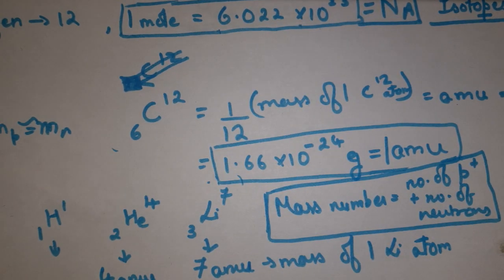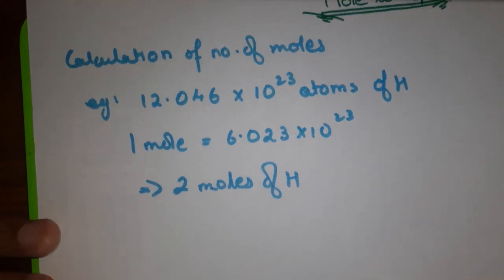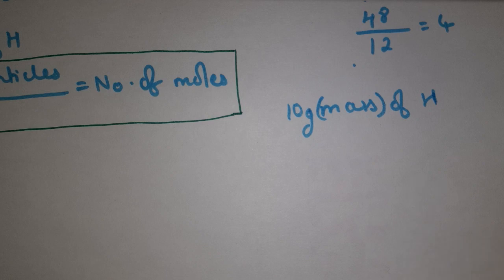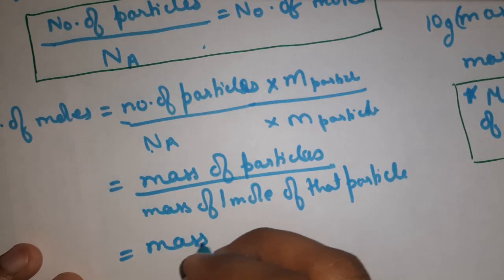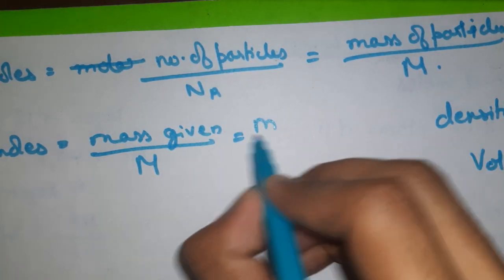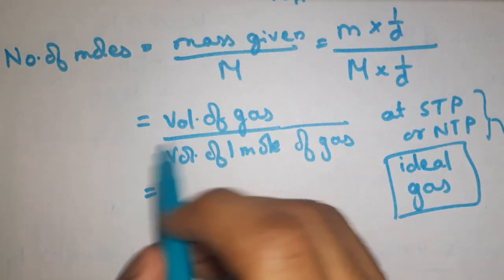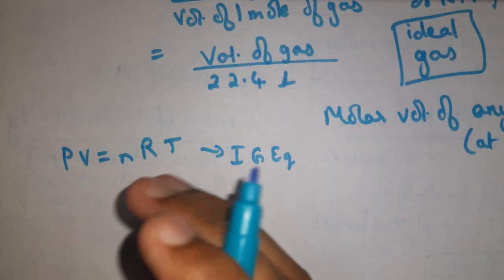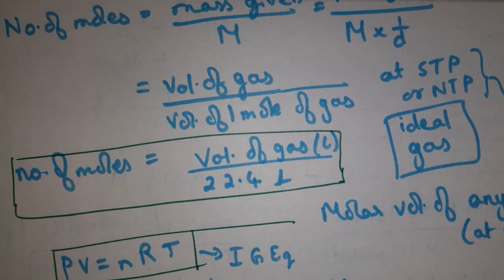L2, Mole concept, basics of mole [explained in english]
hope you guys understood what I tried to explain 😂😂🥲